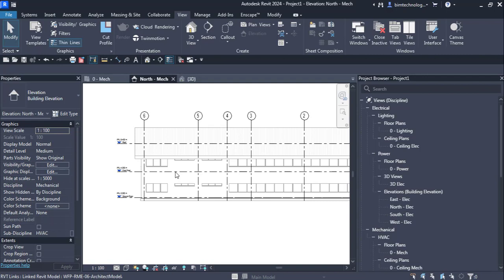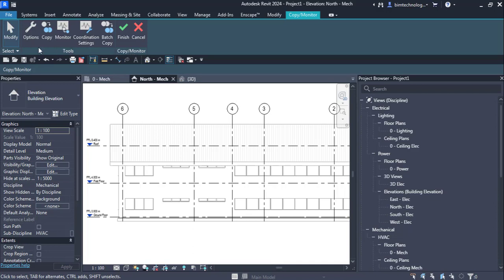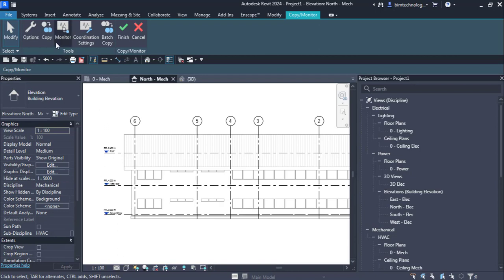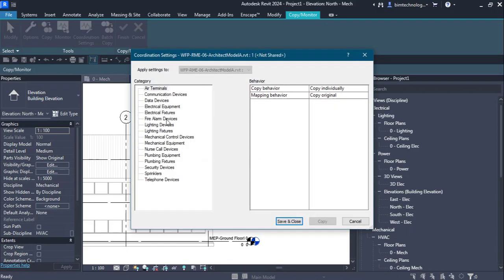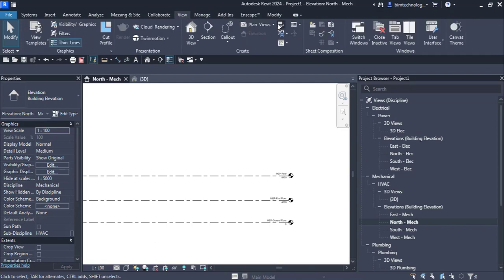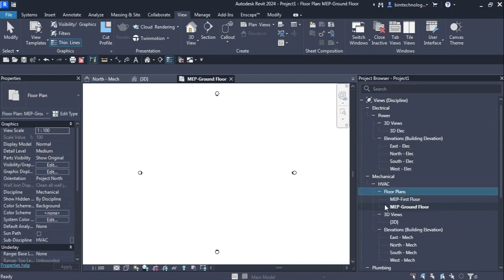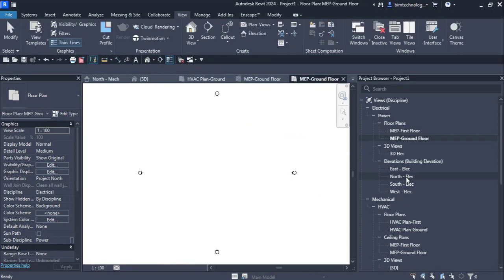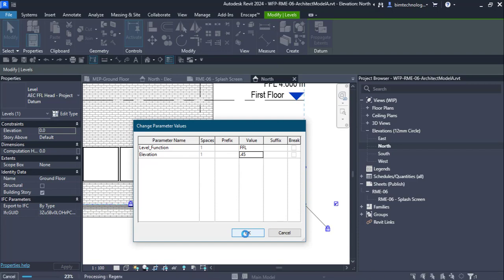How to Copy and Monitor Levels in Revit MEP: Step-by-Step Guide Using Various Tools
Learn how to efficiently copy and monitor levels into your Revit MEP project using a range of powerful tools! In this comprehensive tutorial, we'll walk you through the entire process, ensuring you can manage your building information model (BIM) with precision and ease. Whether you're a beginner or a seasoned professional, this guide will help you streamline your workflow and enhance your Revit MEP skills.

🔹 In This Video, You'll Learn:

The importance of copying and monitoring levels in Revit MEP
Step-by-step instructions on using different tools to copy levels
How to monitor levels to ensure consistency across your project
Tips and tricks to optimize your Revit MEP workflow
🔹 Tools Covered:

Revit's built-in Copy/Monitor tool
Add-ins and plugins for enhanced functionality
Best practices for level management in MEP projects

🔹 Helpful Resources:
Autodesk Knowledge Network
Revit Add-Ins